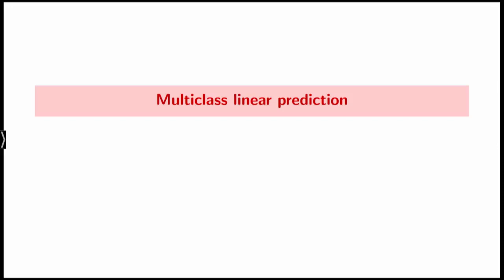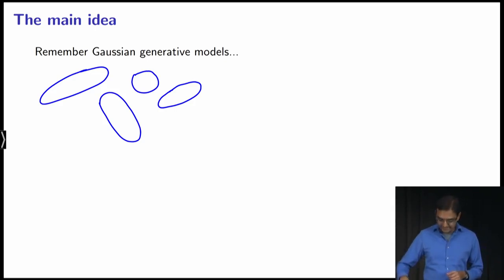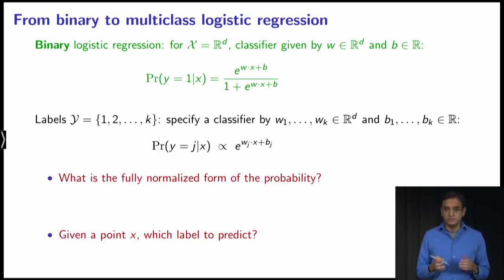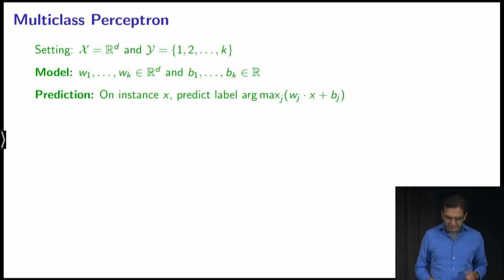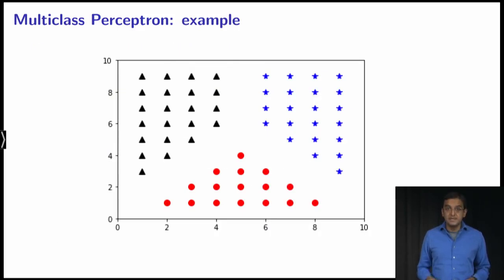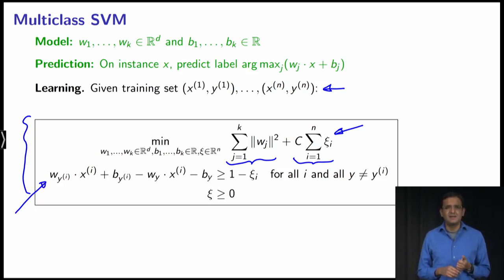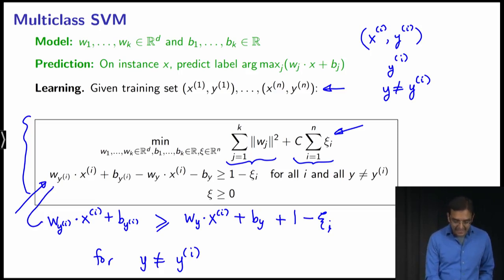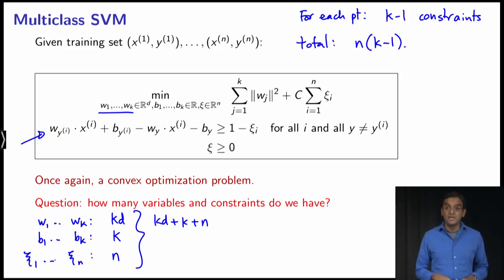Machine Learning - 6.5 Multiclass Linear Prediction